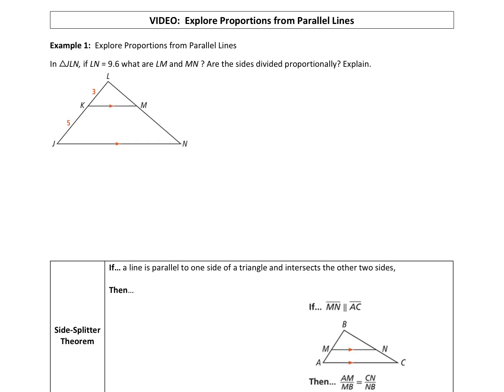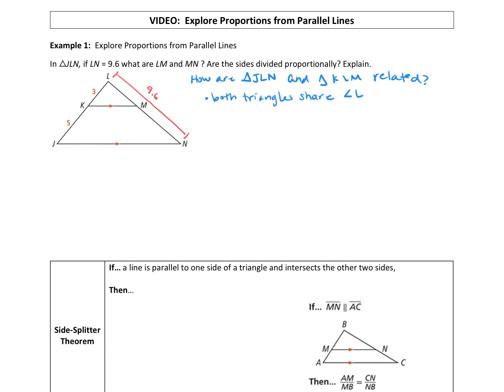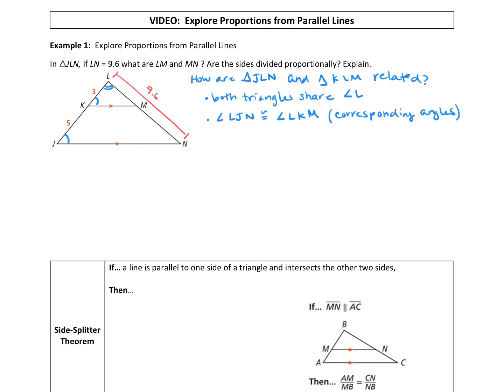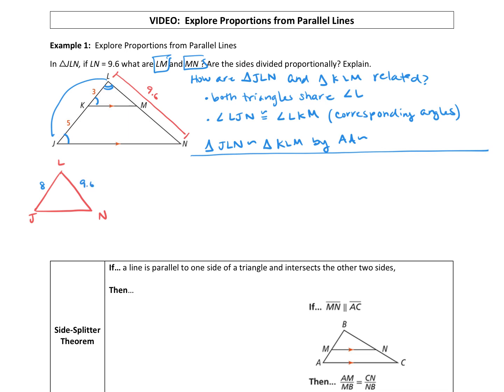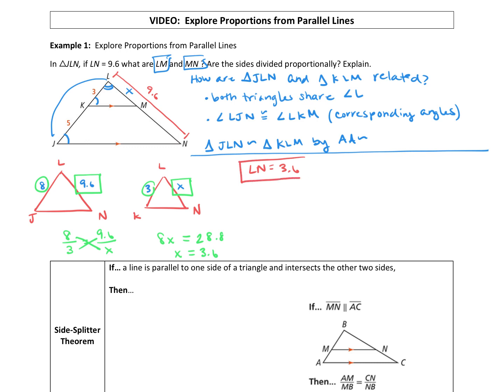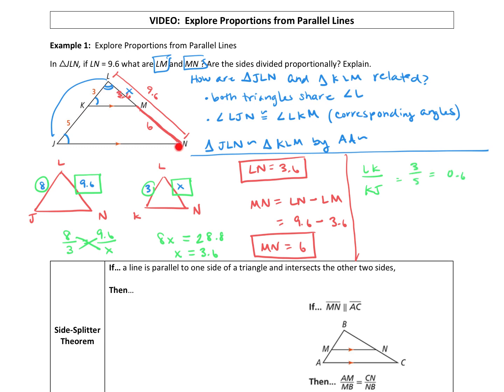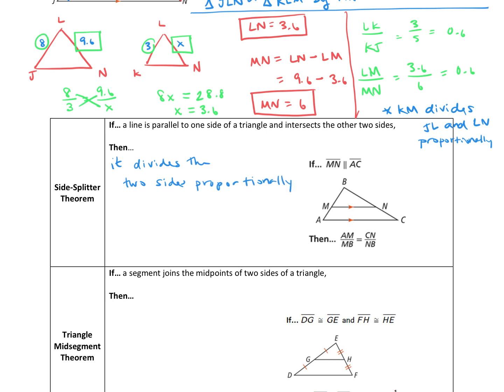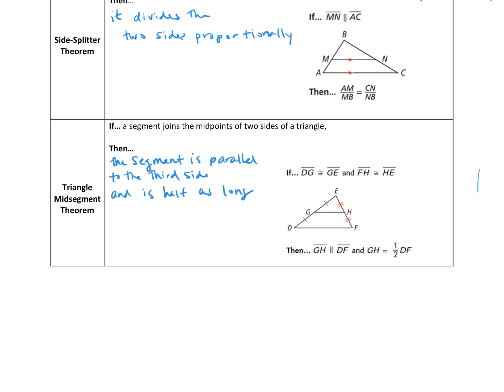Explore Proportions from Parallel Lines